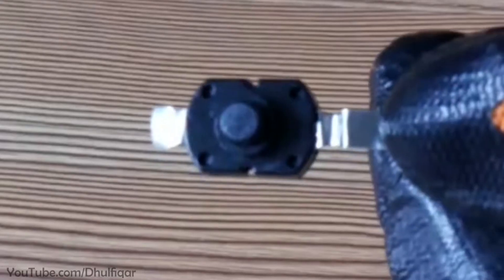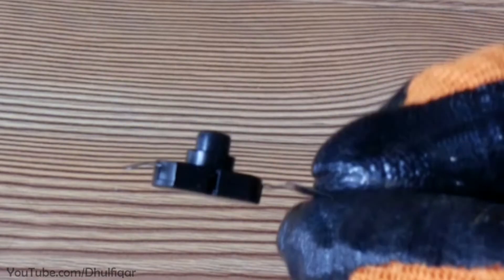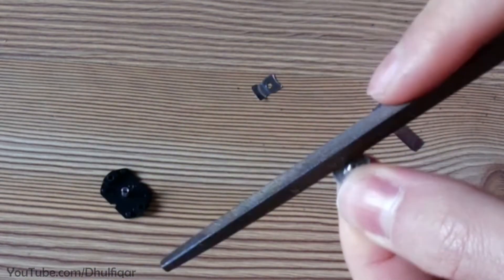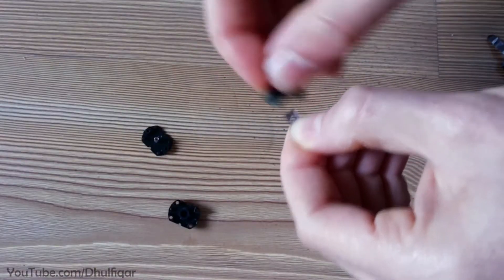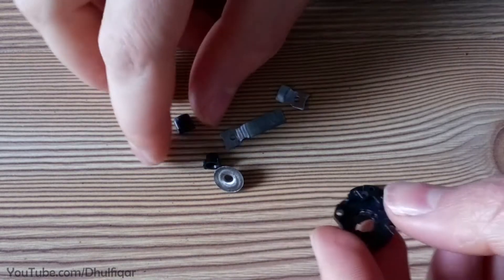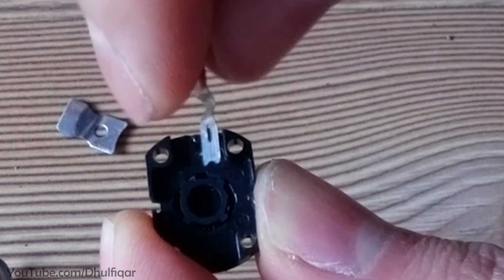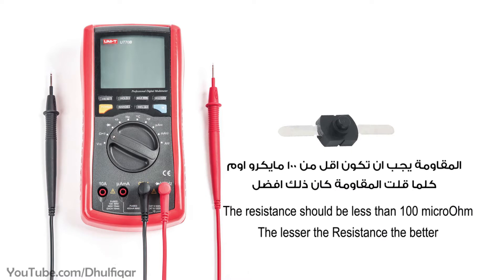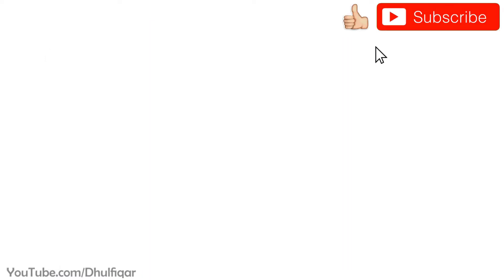How to fix Flashlight / Laser button switches (Dim/Flickering self locking switch repair)